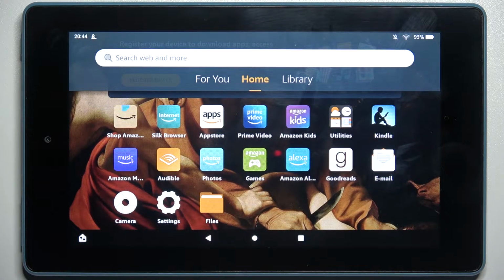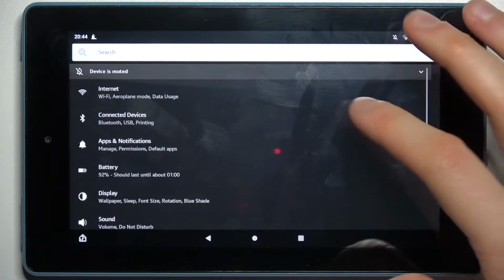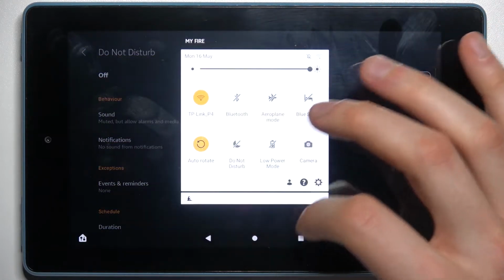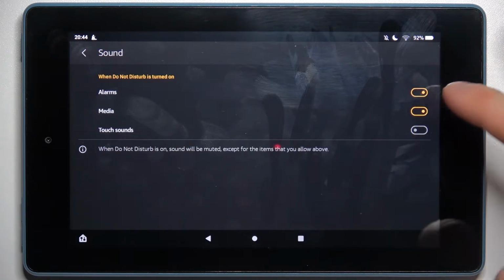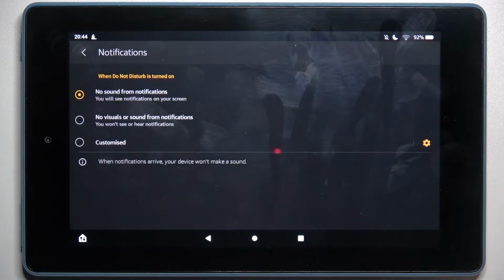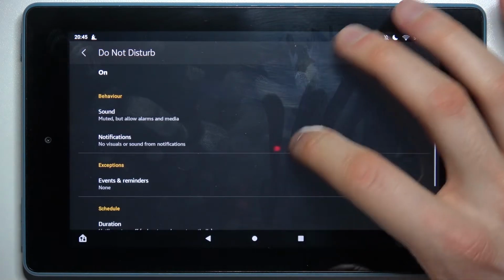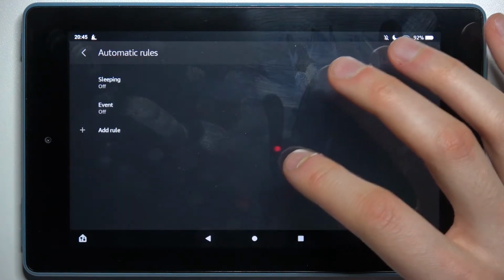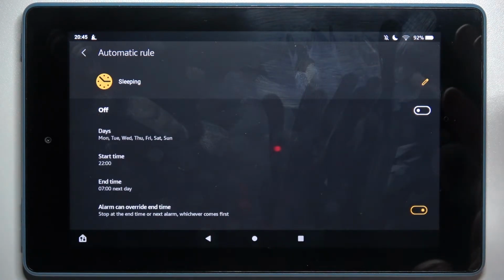How to Activate Do Not Disturb Mode on AMAZON Fire 7 - Turn On DND Mode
Find out more info about AMAZON Fire 7:
If you want to know how to enable Do Not Disturb Mode on AMAZON Fire 7, check out this tutorial. Our expert will show you how to enter DND mode settings and how to adjust this mode - learn how to set it in the schedule, how to allow exceptions, and how to manage sounds and notifications in the mode. Go to our YouTube channel if you want to know more about your AMAZON Fire 7.

How to activate Do Not Disturb Mode on AMAZON Fire 7? How to mute AMAZON Fire 7? How to enable DND Mode in AMAZON Fire 7? How to customize Do Not Disturb Mode in AMAZON Fire 7? How to turn on DND Mode in AMAZON Fire 7? How to block all vibrations in AMAZON Fire 7? How to Customize DND Mode in AMAZON Fire 7?